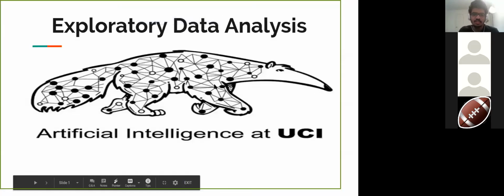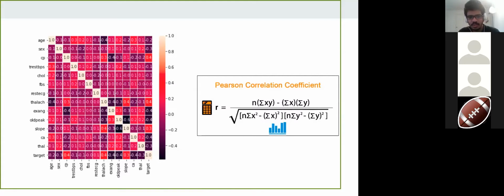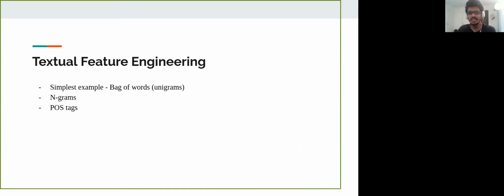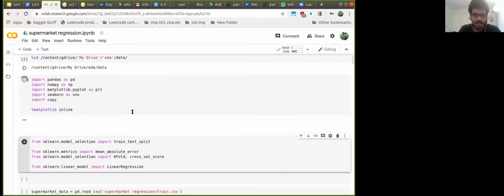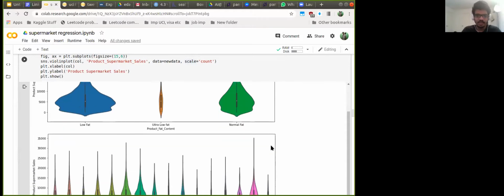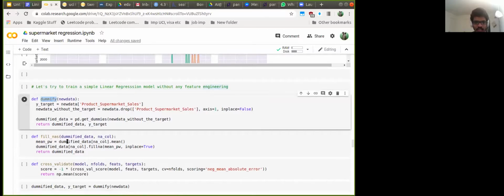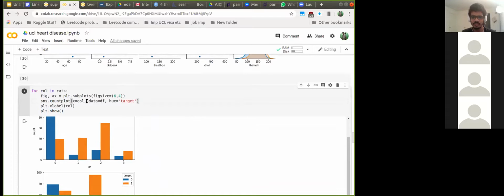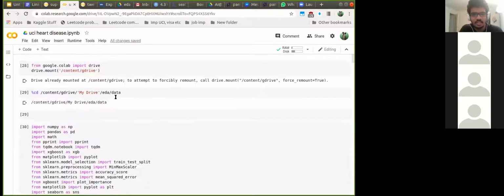Workshop 4 (Exploratory Data Analysis) by Rushikesh Joshi